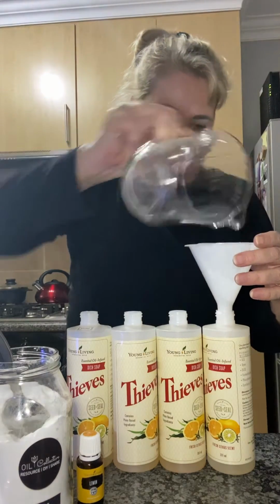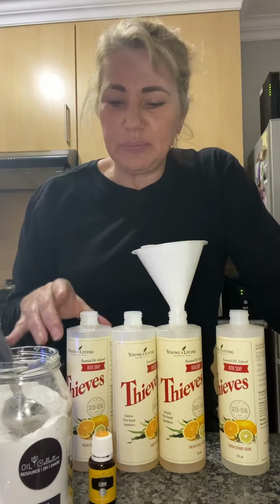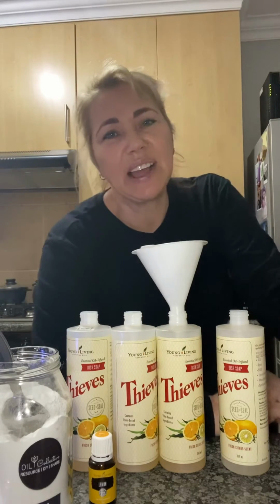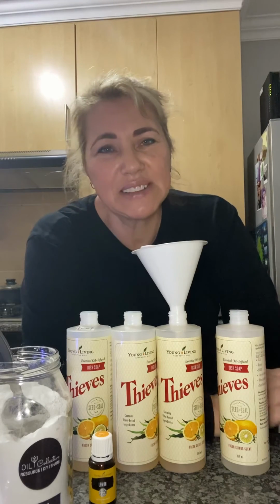How I Dilute my Thieves DishSoap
This is such a quick & easy hack on how I dilute my Thieves Dish Soap (yip, I dilute as it’s Very Concentrated)

All you need is:
Warm Filtered Water
Bicarbonate of Soda
Thieves Dish Soap
& Lemon Essential Oil

For each bottle you need to have the bottle 1/4 full of Thieves Dish Soap
Dissolve a Tablespoon of Bicarb to your warm filtered water
Add to your bottle containing your Thieves Dish Soap
Then add your Lemon Essential Oil drops... I use around 10 drops
Replace cap & shake

And Voila... You’re Ready to clean all your dishes with a Toxin Free Plant Based Dish Soap 🤩🥳